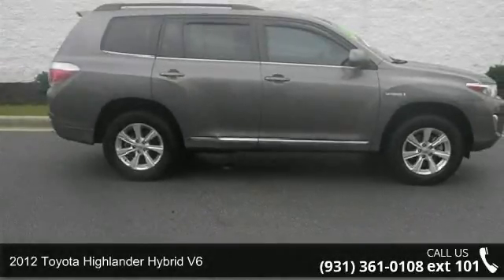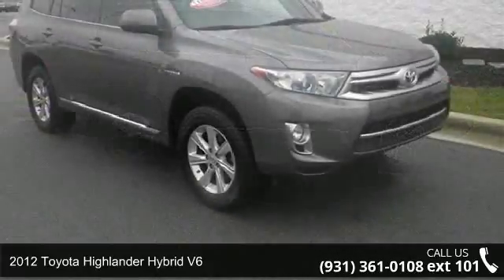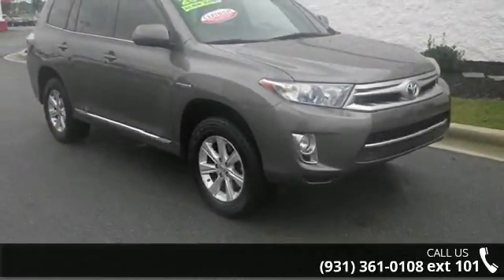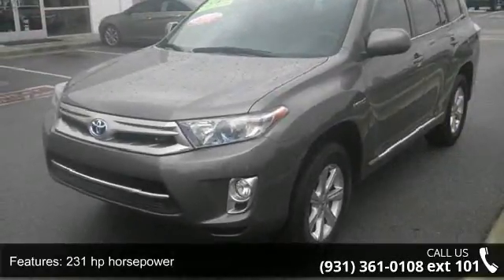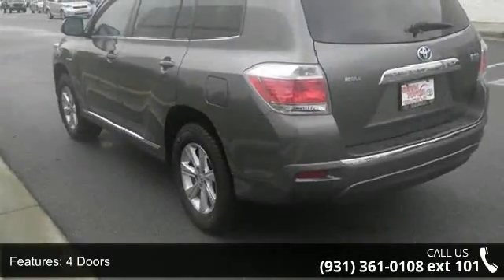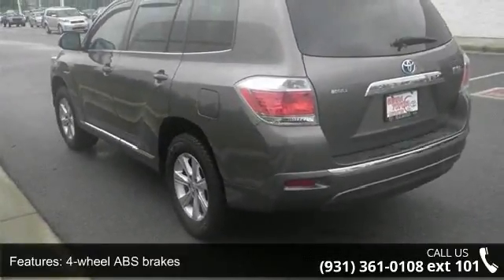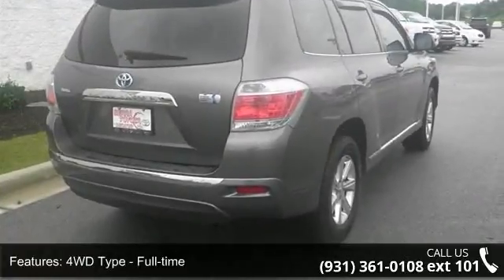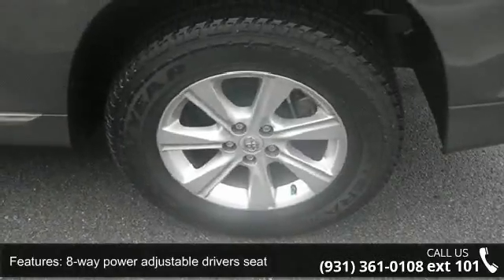2012 Toyota Highlander Hybrid V6 - Serra Toyota Decatur -...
New Inventory* All Wheel Drive... Extremely sharp!! SPECIAL WEB PRICING*** No trip is too far nor will it be too boring.. Blow out pricing!!!  Priced below NADA Retail.. Gas miser!!! 28 MPG Hwy! Toyota CERTIFIED. Safety equipment includes: ABS Traction control Curtain airbags Passenger Airbag Front fog/driving lights...Other features include: Power locks Power windows CVT Transmission Rear air conditioning Air conditioning...Toyota Certification comes with a 7-Years/100000-Mile Powertrain Warranty from original in-service date 12-Month/12000-Mile Comprehensive Warranty from date of purchase 160-Point Inspection and Reconditioning and 24-Hour Roadside Assistance.